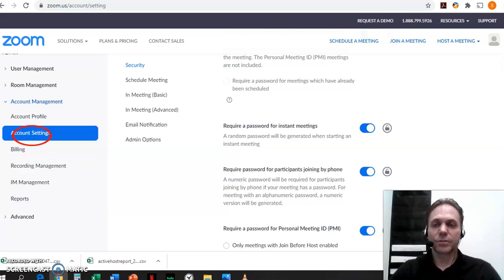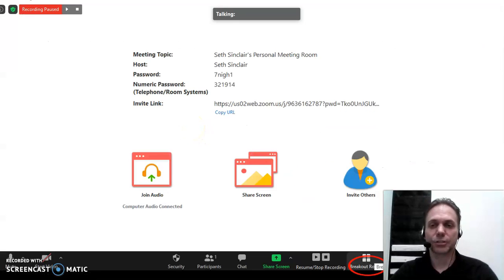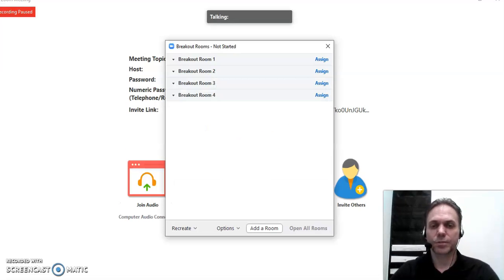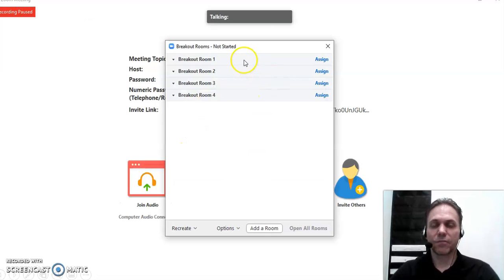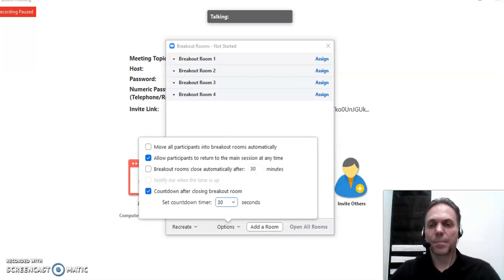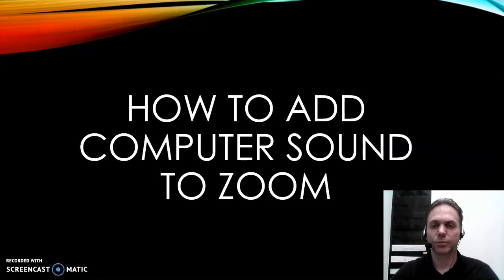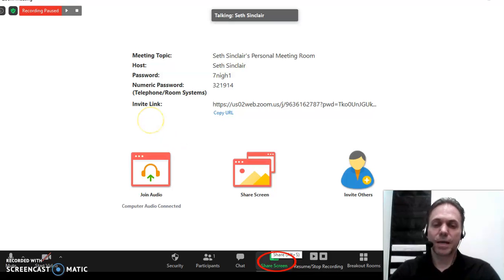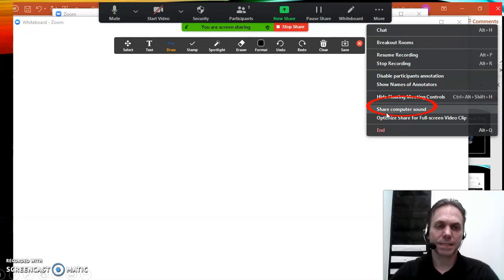Ask Seth Спроси Сета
"Ask Seth" project on distance learning organization and management. In cooperation with RELO, US Embassy.
Проект «Спроси Сета» по организации и управлению дистанционным обучением. В сотрудничестве с RELO, посольство США.